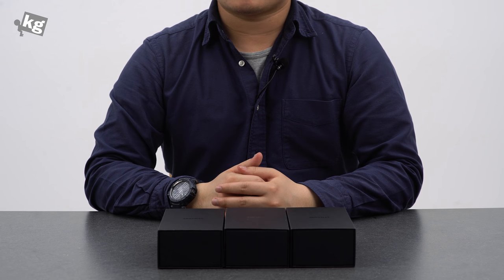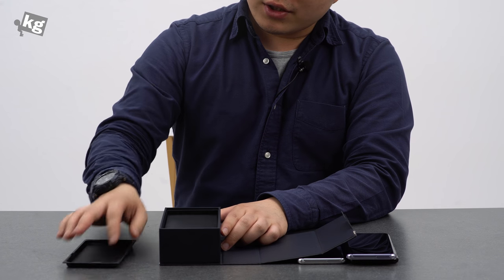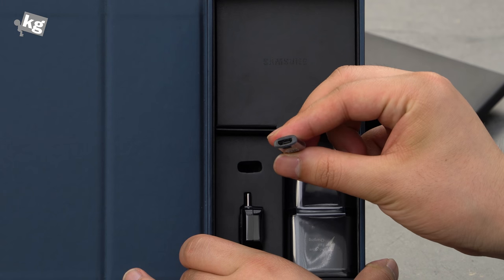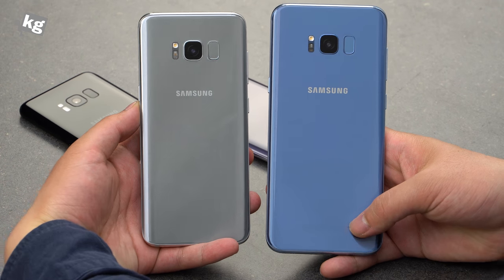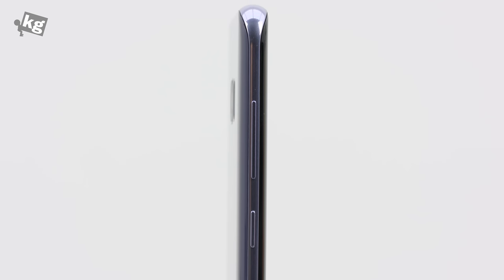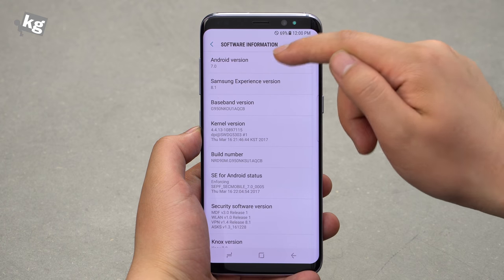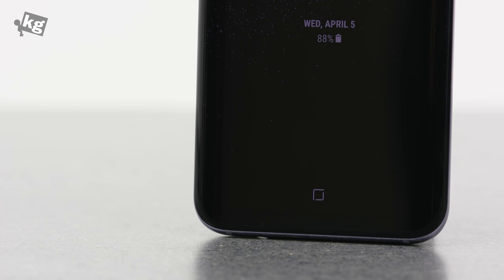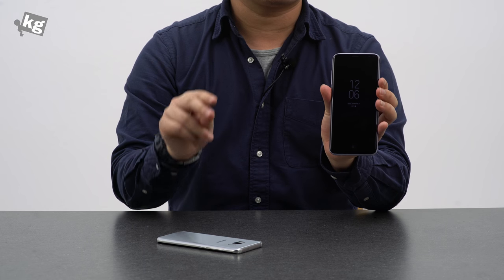Samsung Galaxy S8 Unboxing: All Colors Here [4K]